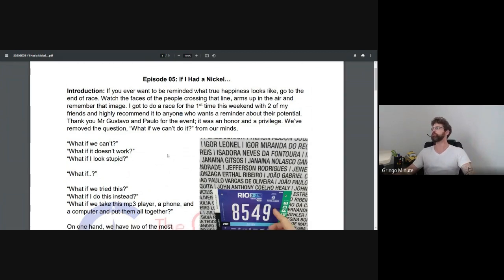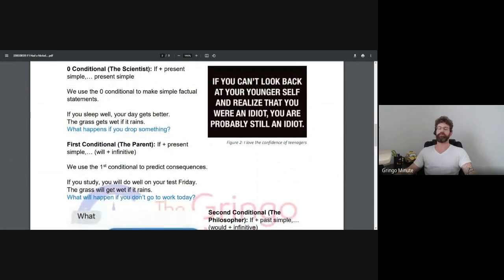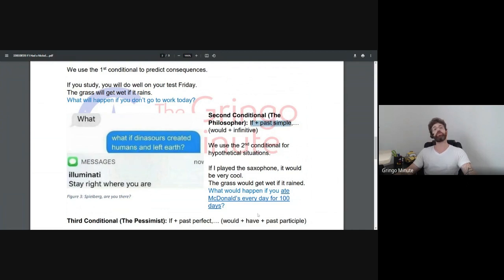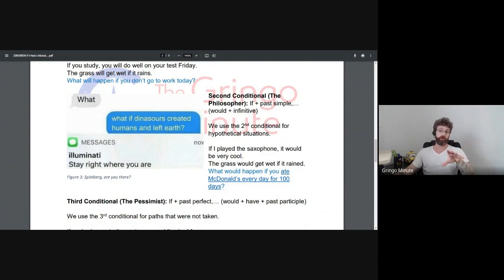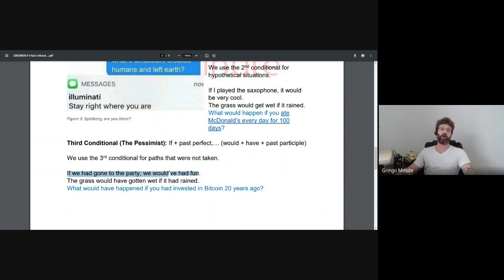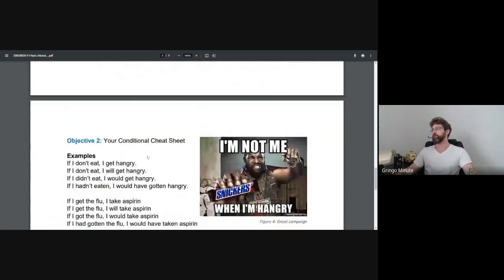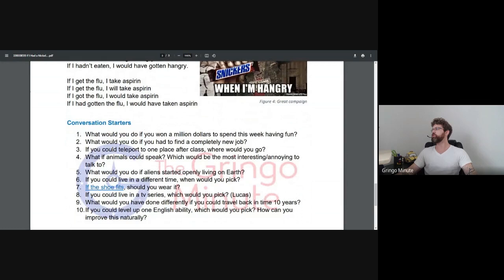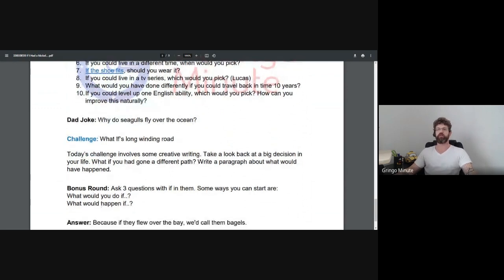23S03E05 If I Had a Nickel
Practice the 4 conditionals to use "if" like a pro.

Follow to improve your English competency for free in just 1 minute a day